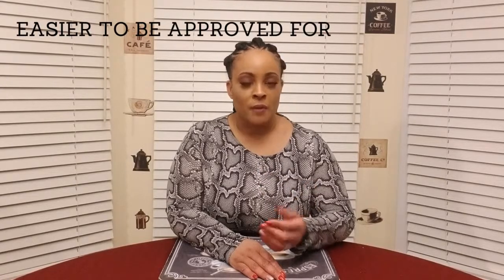Secured Credit Cards Part 2 (Why these cards are the better option to rebuild credit)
If your scores are low or if you have a short (or no) credit history, I would highly recommend getting a secured credit card.  Now there are other "starter" credit cards on the market and while you can use these to rebuild your credit - in the long term these cards are not the best option.  Most have annual fees that you will be stuck paying and these cards can't be upgraded to a different card that will earn you points and rewards.

If you are struggling with bad credit, you can purchase my Credit Repair Toolkit to help you in your credit repair journey